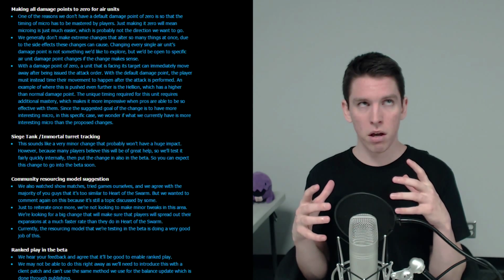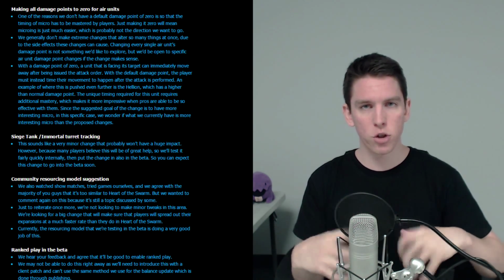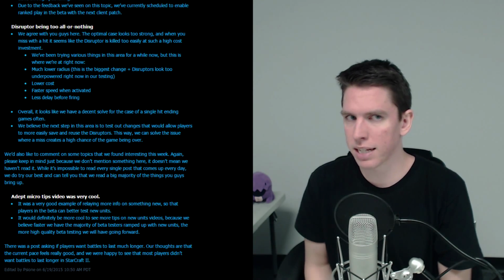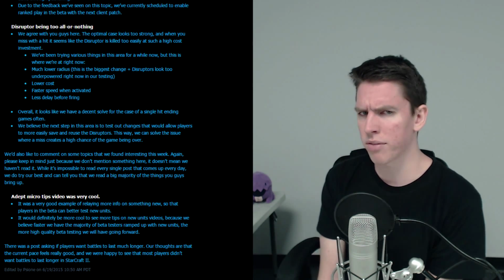Tea Time 74 Response to Community Feedback Update (June 19)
Contents:

00:00 Tea
01:17 Flying Unit Separation Radius
02:54 Damage Point
17:38 Tracking Turret
19:00 Community Economy Model
24:05 Ranked Play in the Beta
24:09 Disruptor being too all or nothing
27:49 Adept micro tips video
28:38 Speed/Duration of Battles
29:34 Closing Comments

JaK

I acknowledge that no other copyrighted material is in this video. in-game channel: /join SunSpear